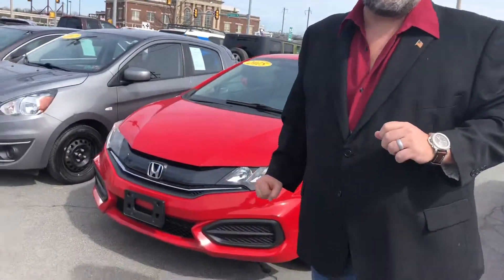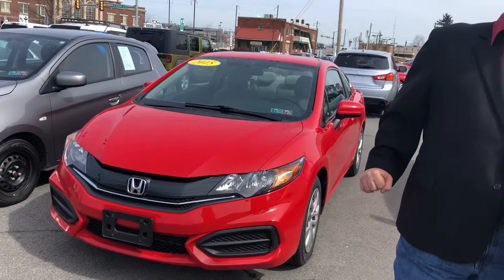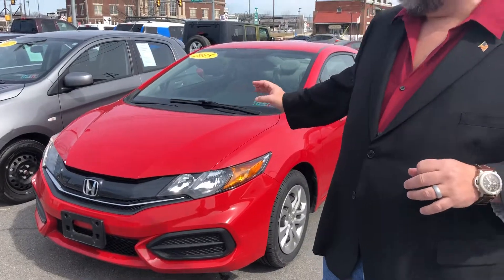2015 Honda Civic LX Coupe Red